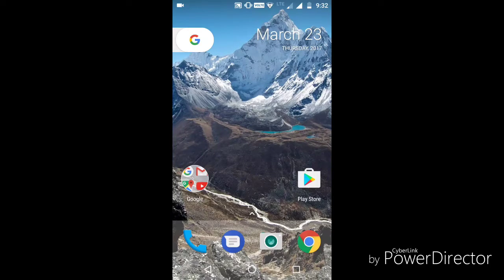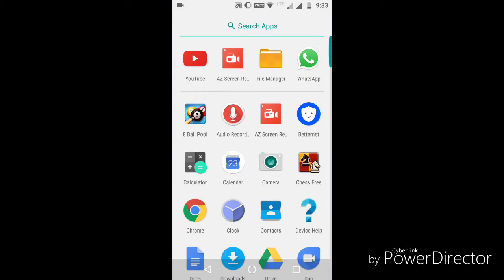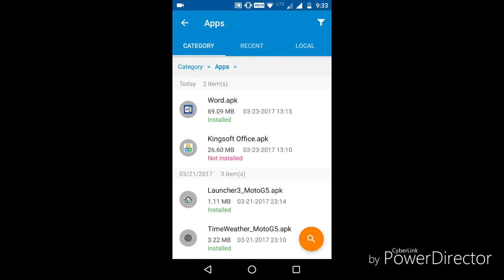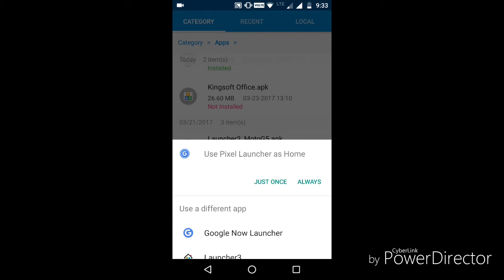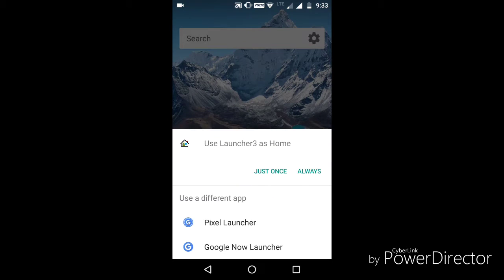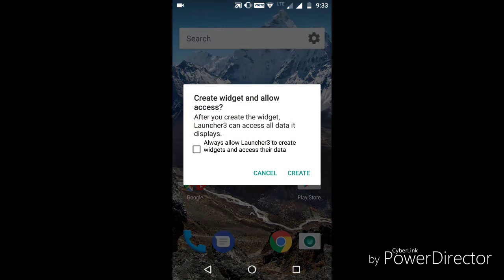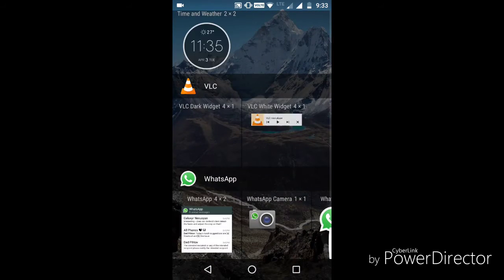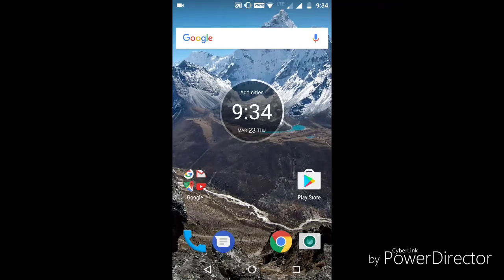How to install Moto G5 Plus launcher and time and weather application on any Android device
Link for the launcher:-

How to install Saavn hacked apk on your Android device:-